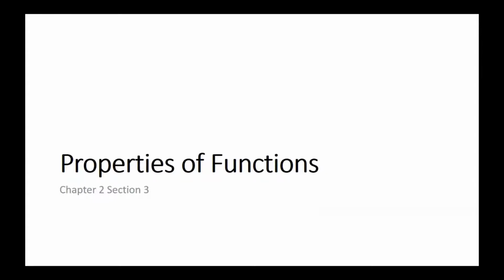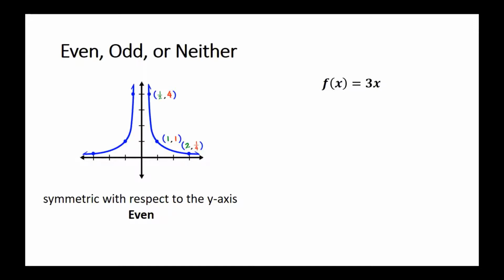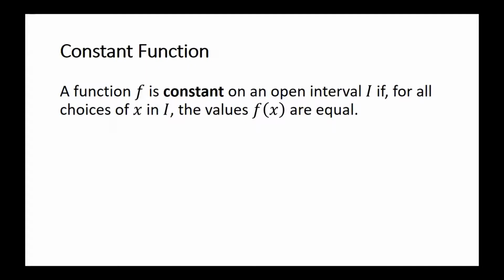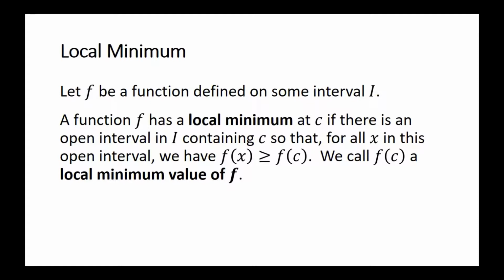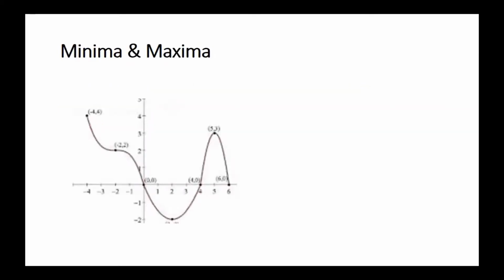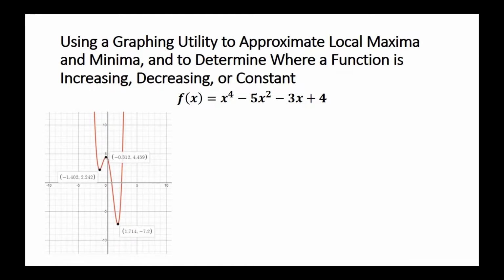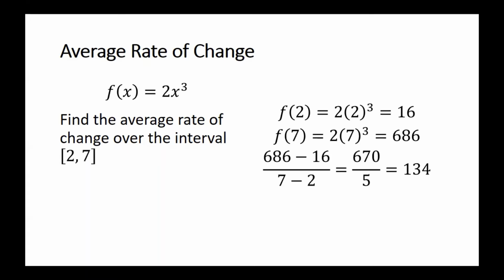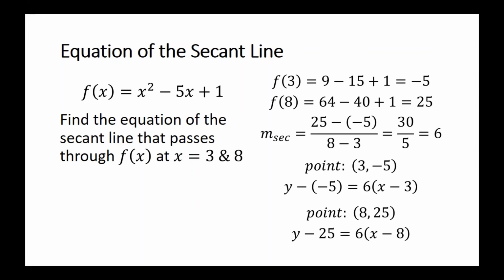2 3 Properties of Functions